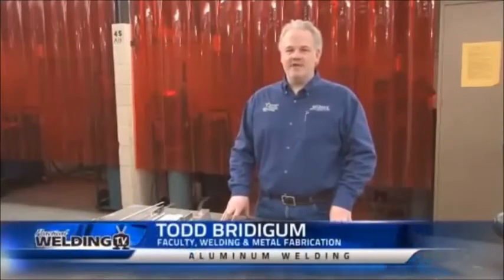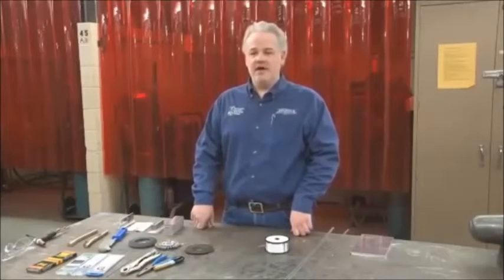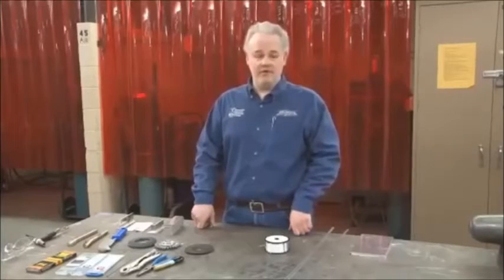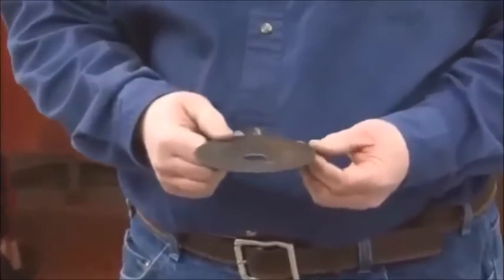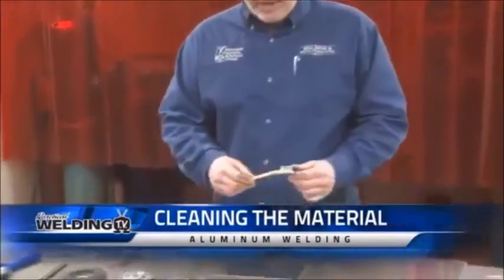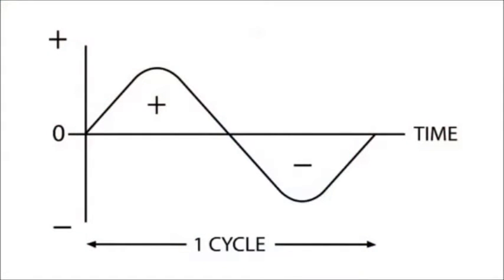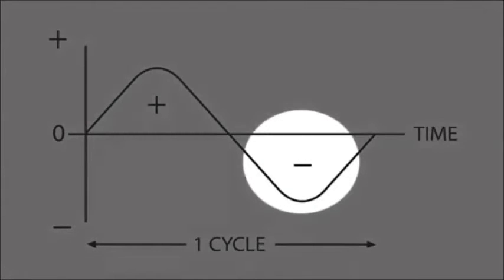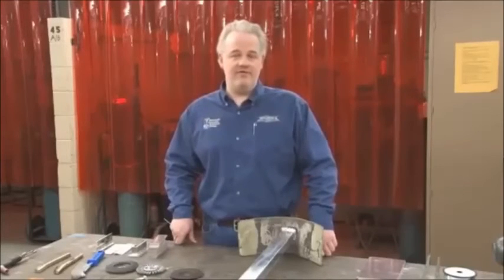Зварювання алюмінію. Частина 1 (Сварка алюминия)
У цьому відео ми обговоримо, як покращити навички зварювання захищеною дугою (SMAW) з Амандою Карлсон. Тодд Бредигем, викладач зварювання Технічного Коледжу Міннеаполіса, розповість про основні принципи зварювального процесу.

В этом видео мы обсудим, как улучшить навыки сварки защищенной дугой (SMAW) с Амандой Карлсон. Тодд Бредигем, преподаватель сварки Технического Колледжа Миннеаполиса, расскажет об основных принципах сварочного процесса.